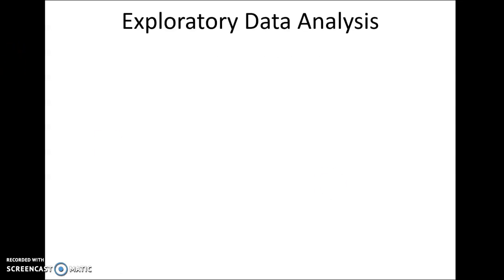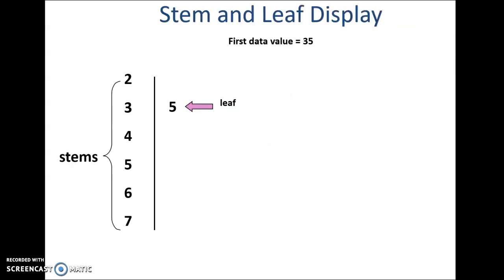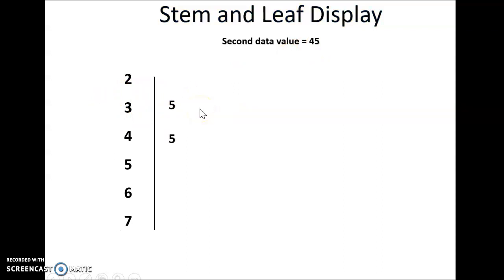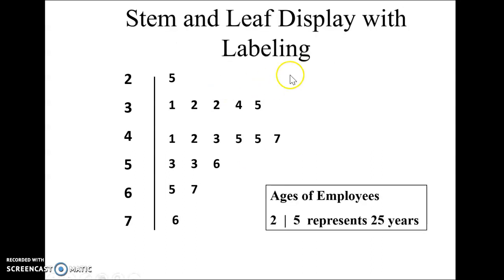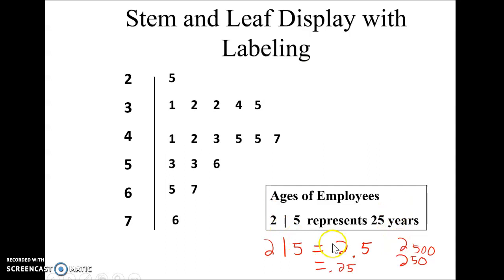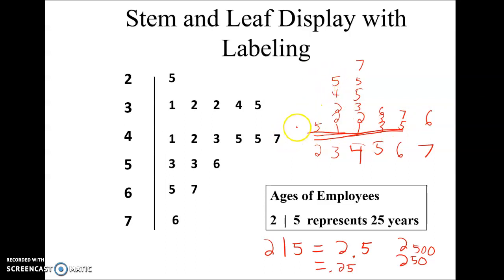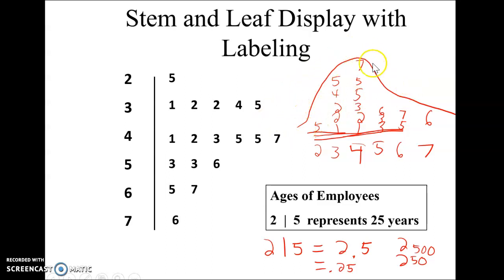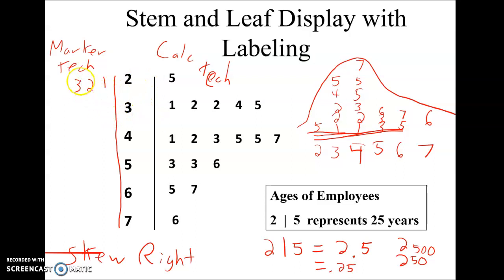Prob-Stats 2.3 Stem & Leaf Plot